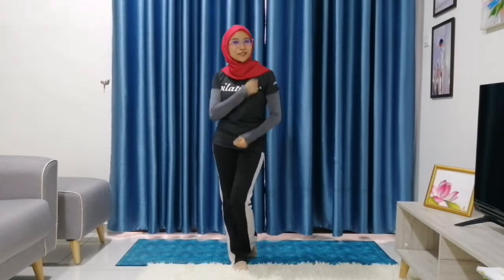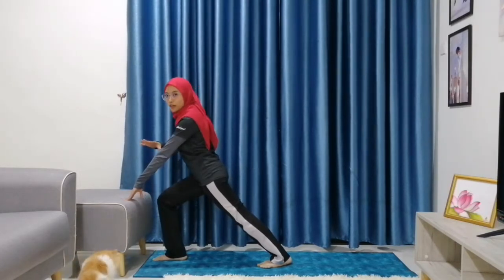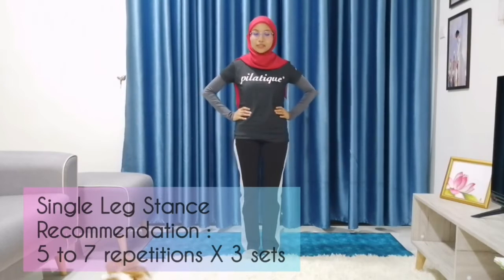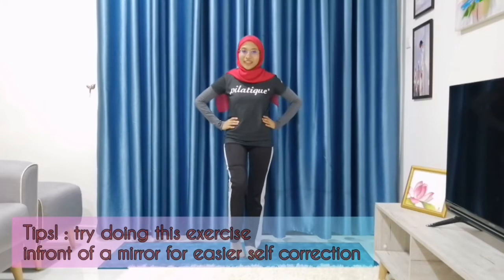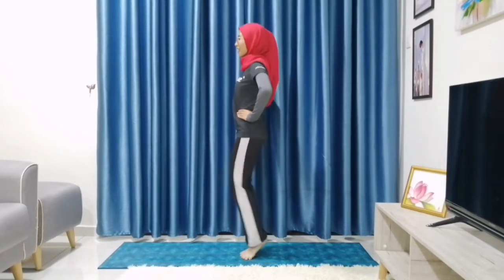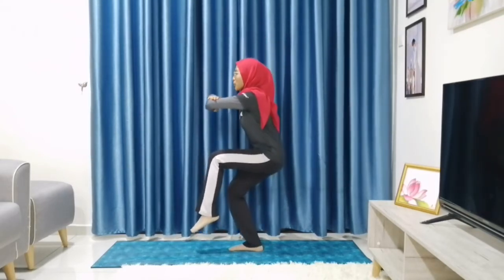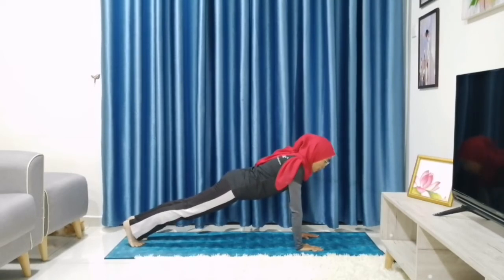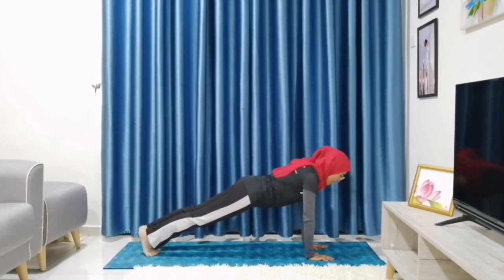Pilates for Ankle Sprain Recovery by Certified STOTT PILATES & Rehab Pilates Instructor Shifaq R.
1. Exercise description
- Strengthen calf muscles
- Improve ankle joint proprioception that has been affected from ankle sprain

2. Essence/Benefits/target population:
Suitable for those who have history of ankle sprain. Good training for those who have balancing difficulty.

3. Muscles focus
- Calf muscles
- Hip and pelvis stabilizers

4. End goal
- Strengthen calf muscles and improve single leg balance ability.

5. Do's and Don'ts
- DO focus on calf engagement rather than passively move the ankle joints
- DO make sure your pelvis does not drop or hike one side
- DO make sure the pelvis is not over-shifted to the weight bearing leg
- DO try your best to maintain neutral spinal alignment throughout

- DON'T hold your breath throughout
- DON'T force yourself or over exert if you feel any discomfort, dizziness or pain.
- DON'T over roll or push ankle joints during heel raises movement

6. Exercise list
i) Calf stretch (front lunges but back leg straight)
ii) Single leg stance (the opposite leg draw half a circle - hip flex, abd, ext)
iii) Single heel raises (can use wall as support)
iv) Single heel raise + squat
v) Leg Pull Front

8. Repetition recommended per set
- 10 repetitions for each exercise
- 5 to 7 sets
- 3 times per day

9. Pace recommendation for progression
- At your own pace
- Increase reps if you prefer a higher intensity
- Can add on holding the position or pulses at the end repetition